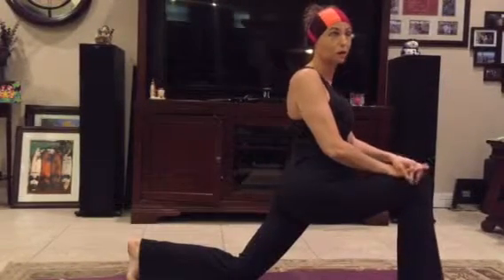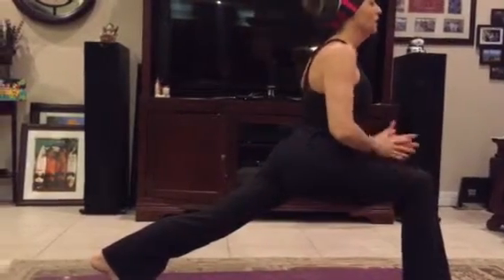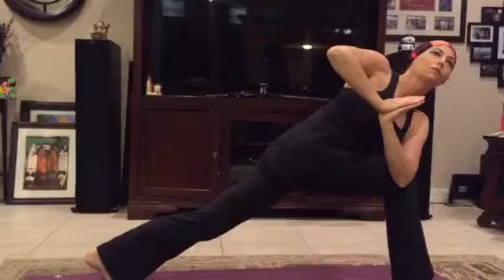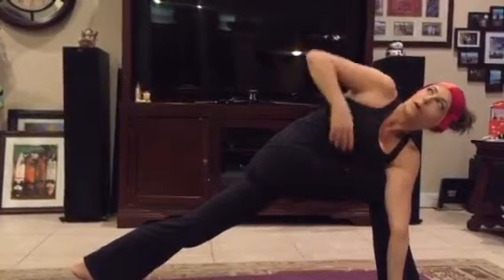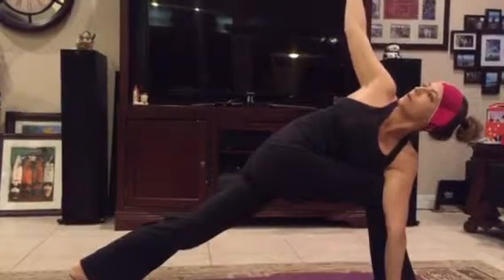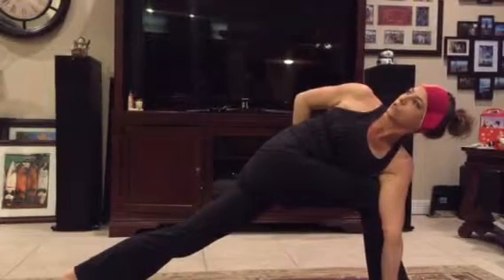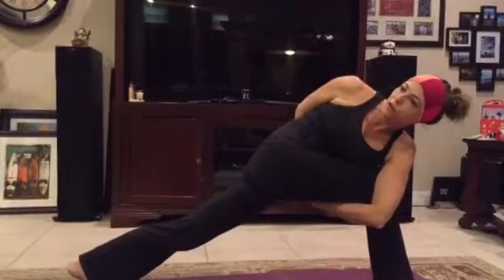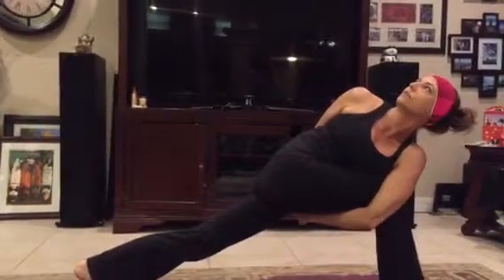Baddha Parivrtta Parsvokonasana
Bound Revolved Angle Pose